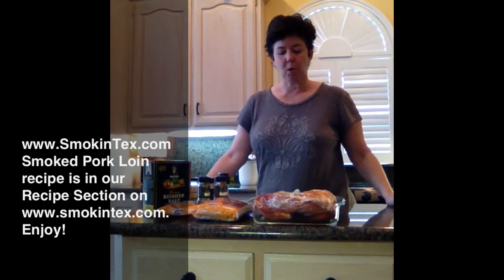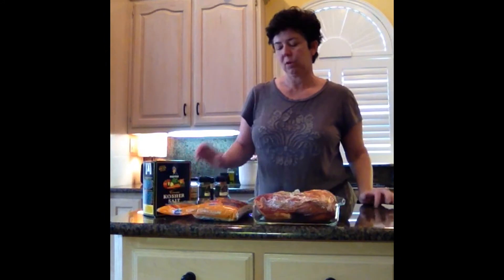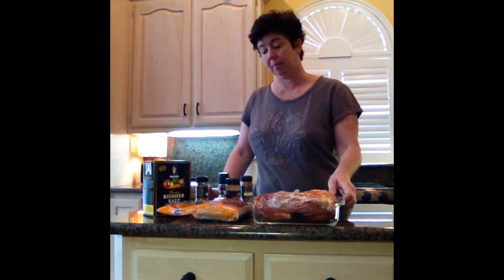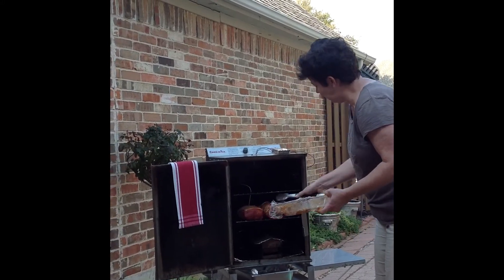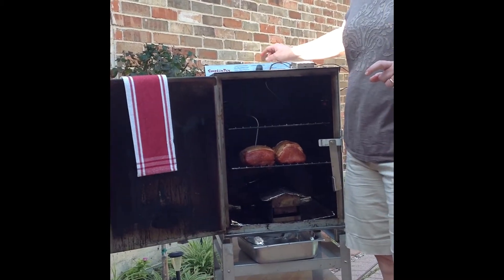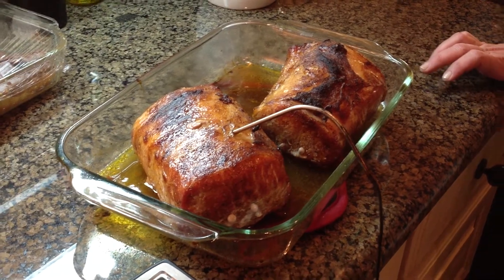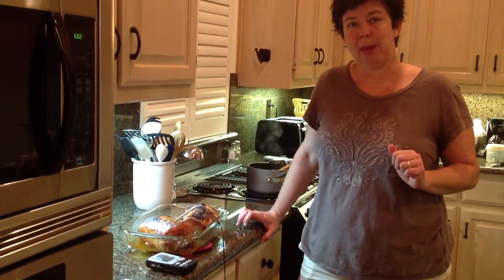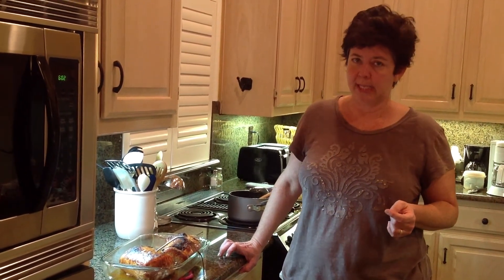Smoked Pork Loin with Chef Sandy by SmokinTex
SmokinTex's own Chef Sandy smokes up a pork loin in a SmokinTex model 1400 electric smoker. Shown with cart.